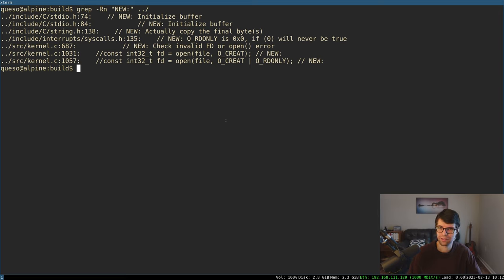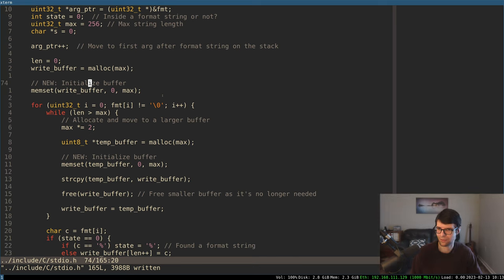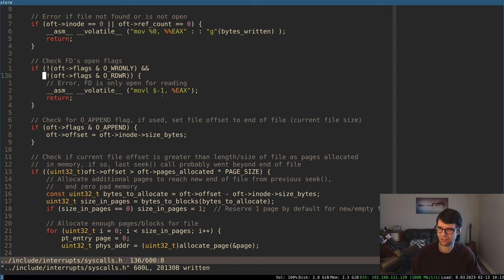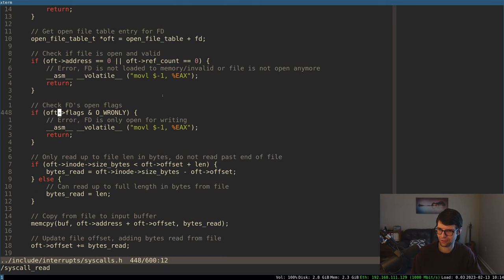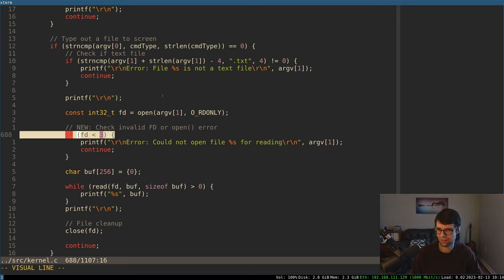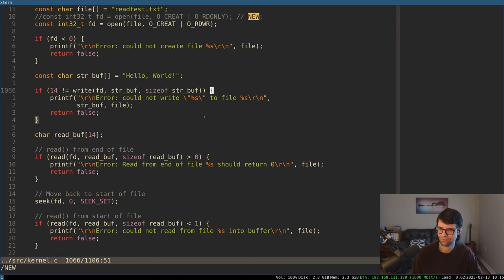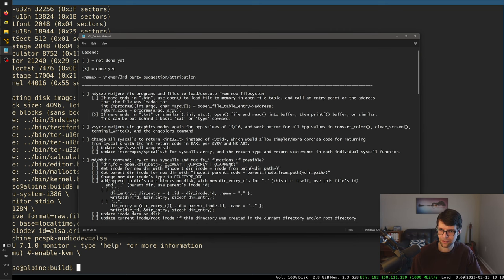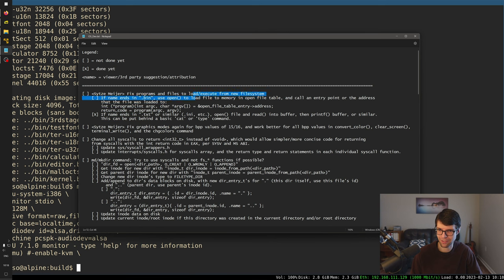Debugging Program Loading | 32 bit OS Dev (in C)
Fixing loading and running programs (".bin" files), and fixing graphics modes with bits per pixel values less than 32bpp.
I'd like to allow position independent code, and may switch back to using it later. Using open(), running the program, and close() would be a lot nicer and more straightforward.
Notes:
- Probably could've at least halved the length on this one, from leaving in all the looking around for issues, but that gives another look at what I do off camera for debugging things. It's not efficient, and I should really use gdb/actual debugging if possible.

Next video:
- Refactors for system calls to return ints and remove inline assembly, and have the calculator take in quoted expressions as arguments.

Repo state at the start of this video:
cd amateuros
git checkout fa6a4a24bf72fc956d5a90d7faf385f4fe13eeb0

Outline:
0:00 fixes since the last video
6:14 refactor loading & running programs and fail at debugging
38:04 back after debugging, load pgms the new old way
49:49 fixes for graphics modes
57:11 outro